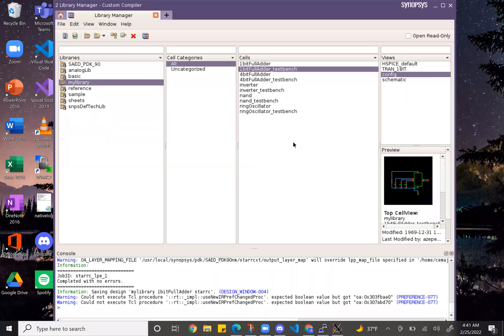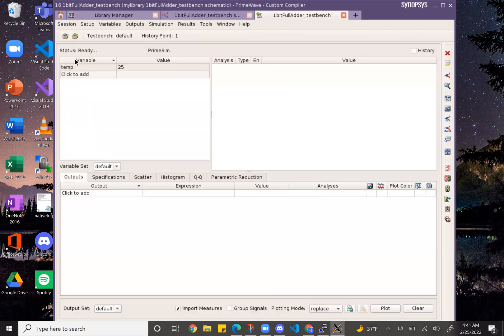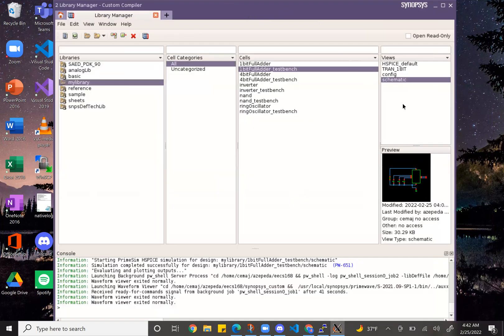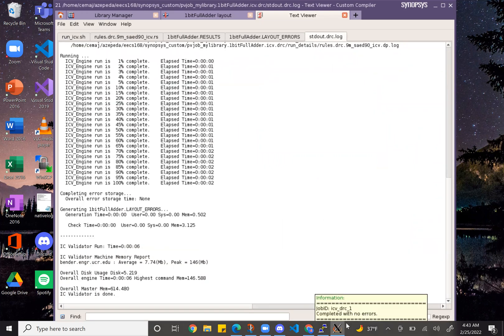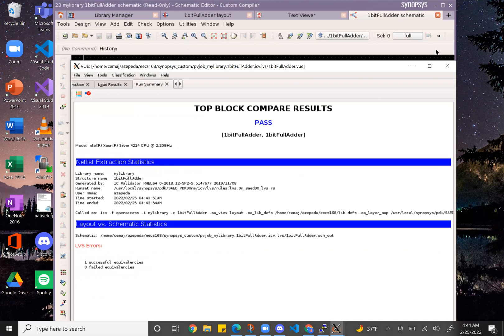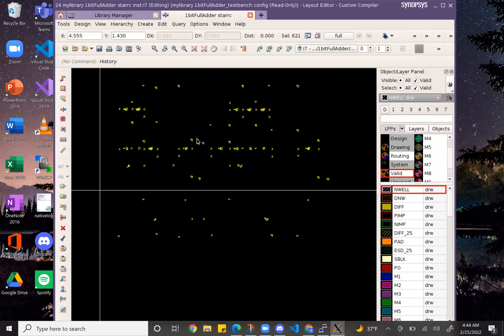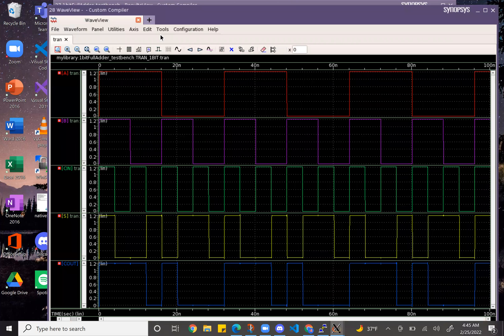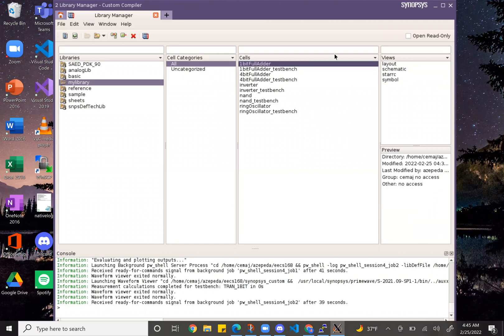1-bit Full Adder Schematic, Layout, and Simulation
This is a 1-bit full adder created on Cdesigner. The video includes the schematic, testbench, pre-parasitic simulation, post-parasitic simulation, layout, DRC and LVS results.